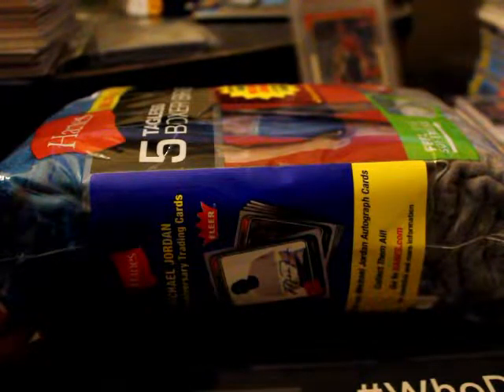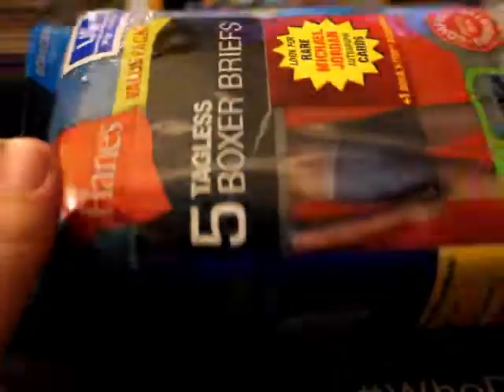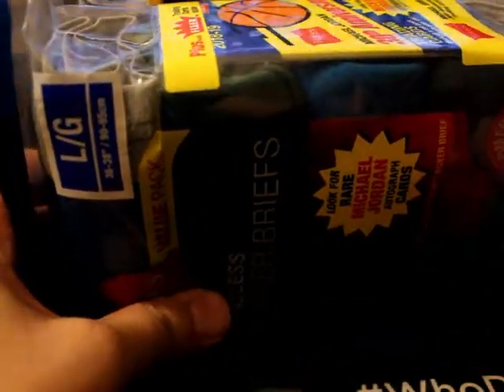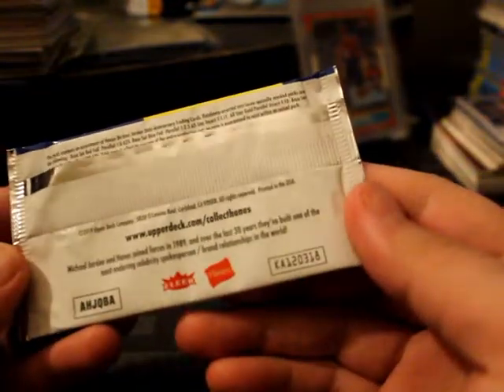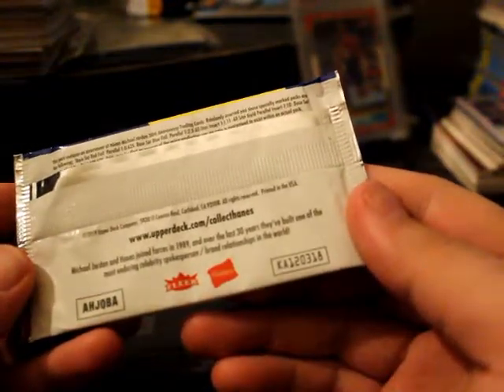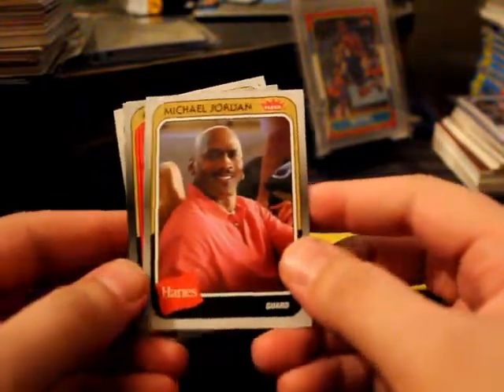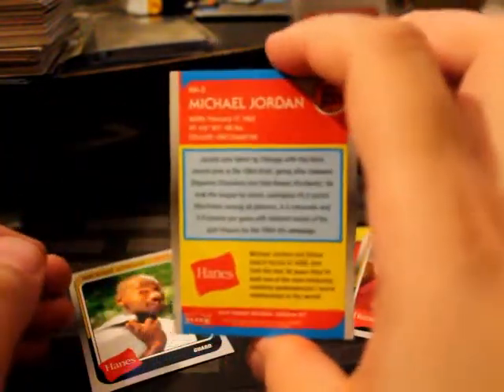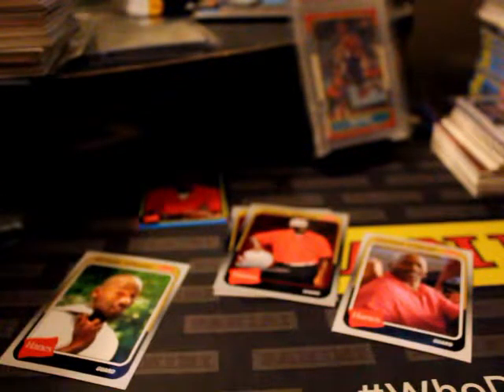Fleer Hanes 30th Anniversary Michael Jordan Card Break!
I had to pick some of these up! Possible MJ autos!

Sneak Peeks & Sales: Instagram: wolfeh777